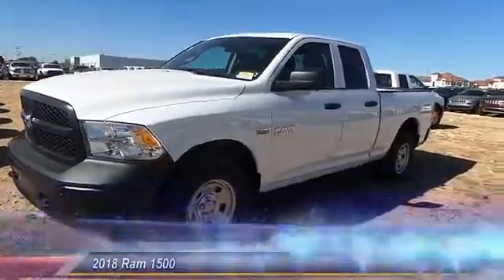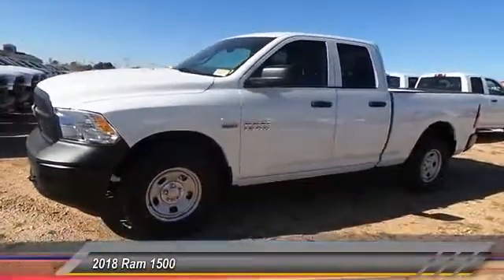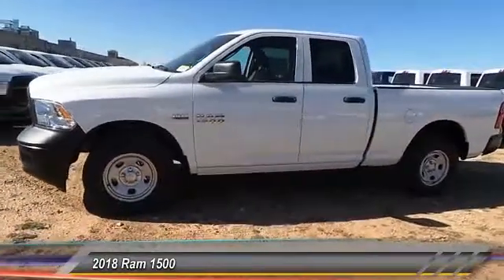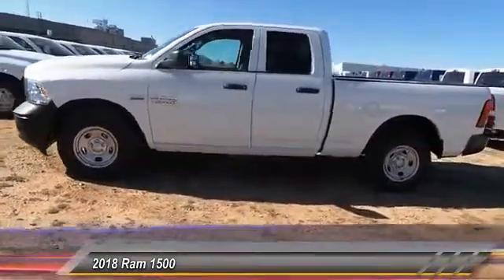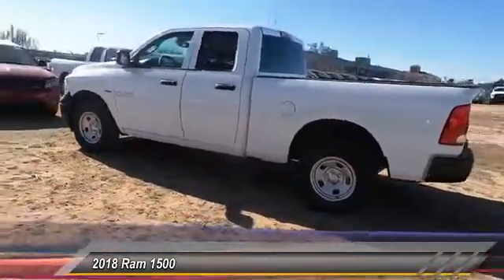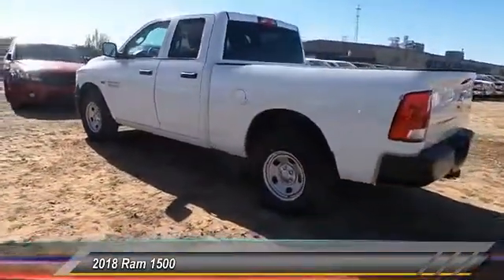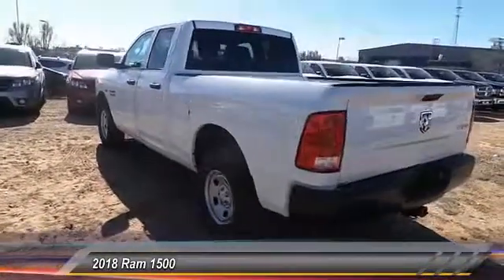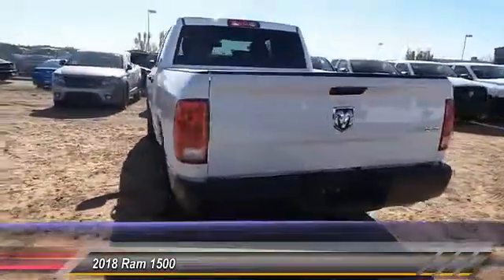2018 Ram 1500 Odessa TX JS190847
2018 Ram 1500 Tradesman 4x4 Quad Cab 6'4 Box

Bright White Clear Coat exterior, Tradesman trim. Back-Up Camera, iPod/MP3 Input, 4x4, ENGINE: 5.7L V8 HEMI MDS VVT, PROTECTION GROUP, TRANSMISSION: 8-SPEED AUTOMATIC (8HP7... Bed Liner, Hitch, RADIO: UCONNECT 3.0. AND MORE! KEY FEATURES INCLUDE 4x4, Back-Up Camera, iPod/MP3 Input, Trailer Hitch. MP3 Player, Privacy Glass, Child Safety Locks, Heated Mirrors, Electronic Stability Control. OPTION PACKAGES ENGINE: 5.7L V8 HEMI MDS VVT Electronically Controlled Throttle, Hemi Badge, Next Generation Engine Controller, GVWR: 6,900 lbs, Heavy Duty Engine Cooling, Heavy Duty Transmission Oil Cooler, Engine Oil Heat Exchanger, TRANSMISSION: 8-SPEED AUTOMATIC (8HP70), PROTECTION GROUP Transfer Case Skid Plate Shield, Front Suspension Skid Plate, Tow Hooks, RADIO: UCONNECT 3.0 Integrated Voice Command w/Bluetooth. WHY BUY FROM US Call us up or stop on by! Let's face it: the car buying experience is a big decision. That is why the sales family at All American Chrysler Jeep Dodge of Odessa strives to a hassle free customer experience. Feel free to browse our new and pre-owned inventories of Chrysler, Dodge and Jeep vehicles. Our full service dealership is located in Odessa, TX, and we strive for every customer to leave satisfied! Plus TT&L and fees. Price contains all applicable dealer incentives and non-limited factory rebates. You may qualify for additional rebates; see dealer for details.